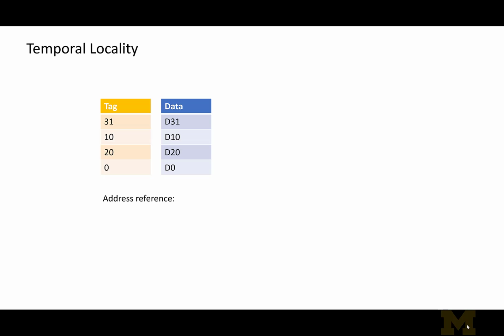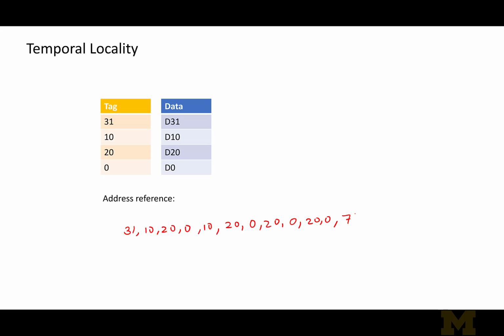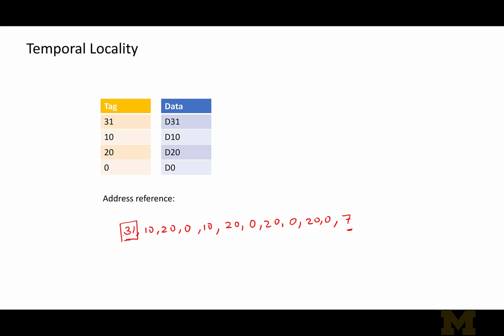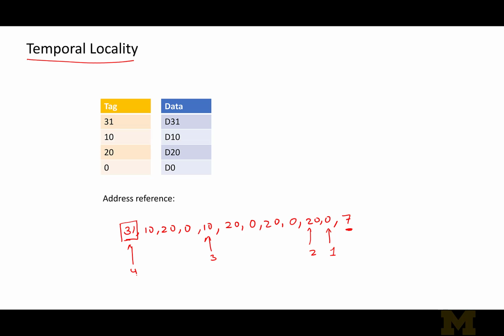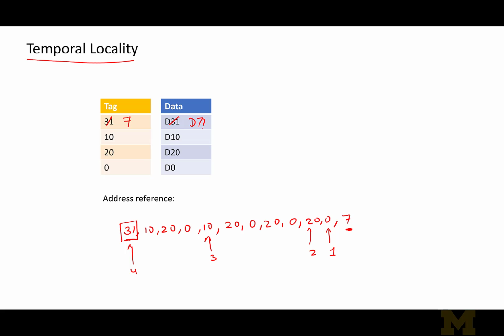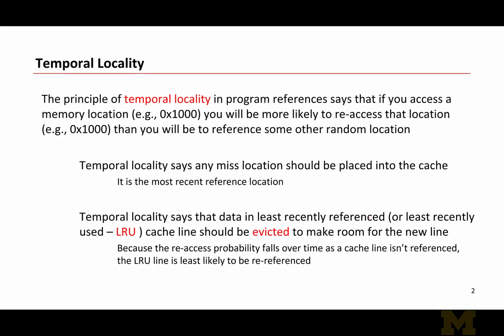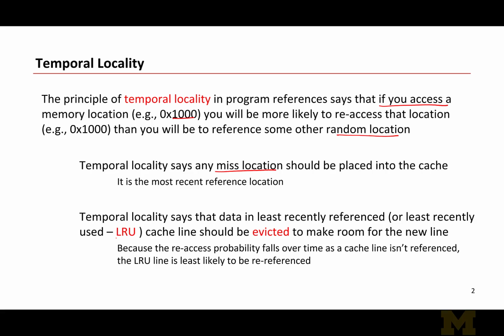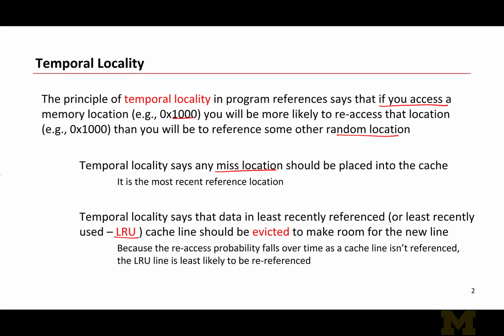Lecture 17 - Part 3 - Temporal Locality